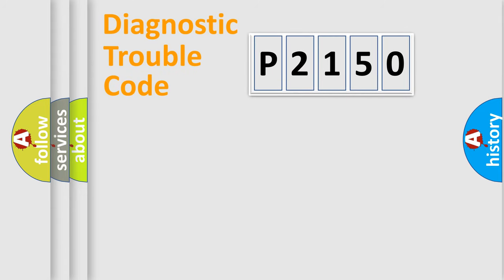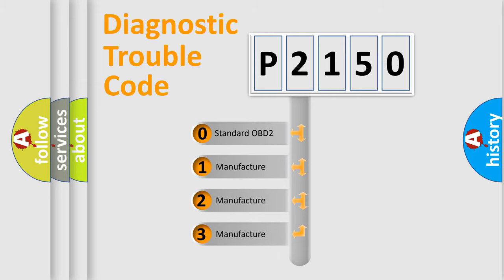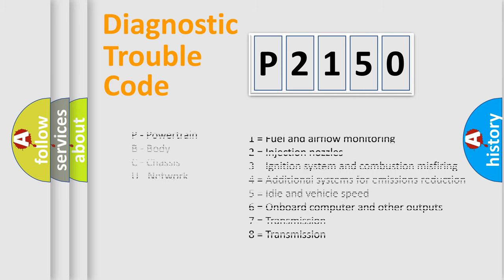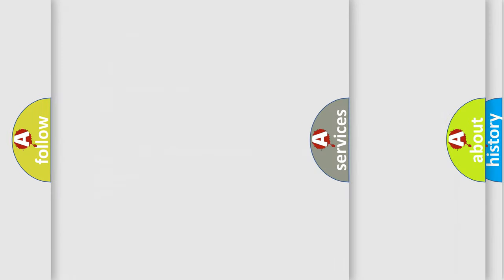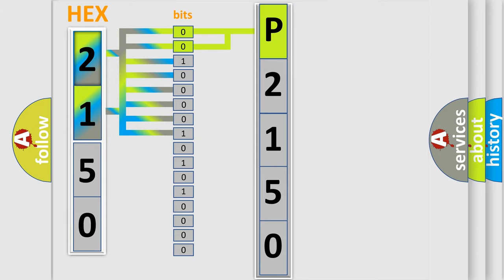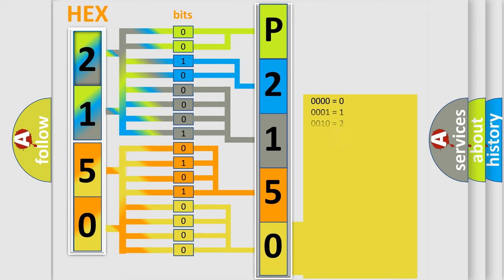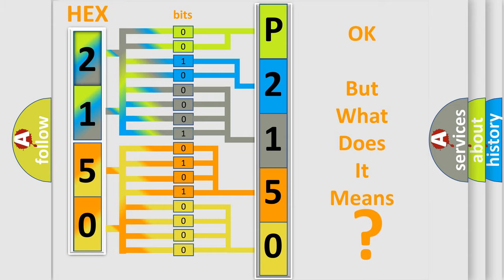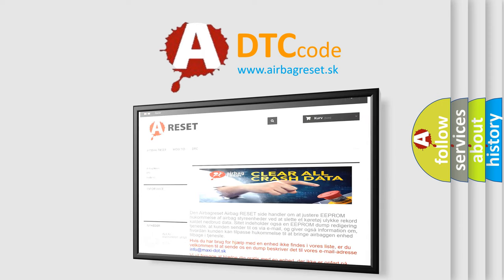DTC Jeep P2150 Short Explanation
Contents:
0:21 Basic DTC analysis according to OBD2 protocol standard.
1:48 Insight into programming
2:58 A diagnostically understandable description of the Diagnostic Trouble Code
3:05 Basic error definition

Make
Jeep
Code
P2150
Definition
SCP J1850 Invalid or Missing Data for Ignition Switch  or  Starter
Diagnosis
RETRIEVE and FOLLOW non-network DTCs in the LCM
Component
DDM